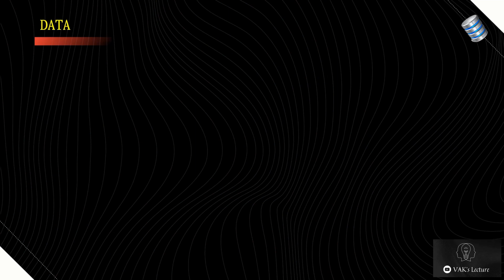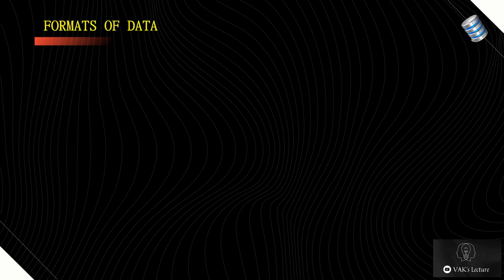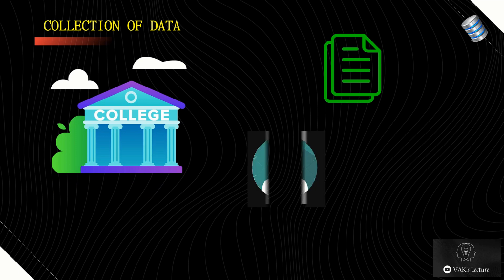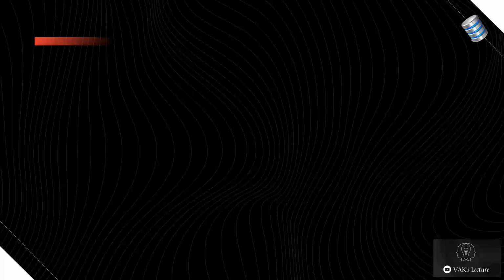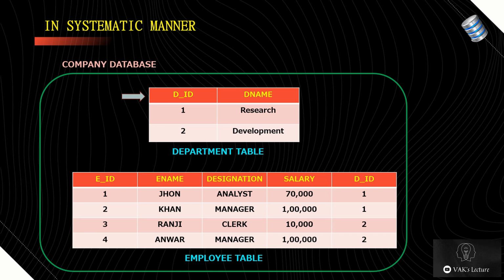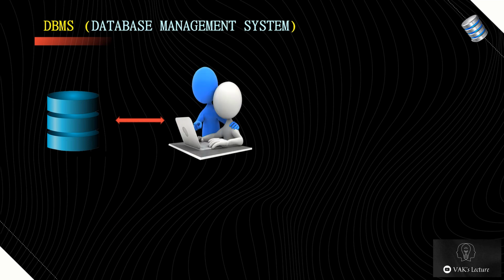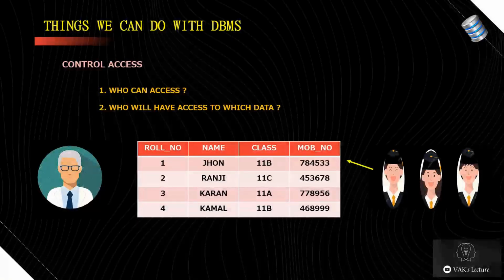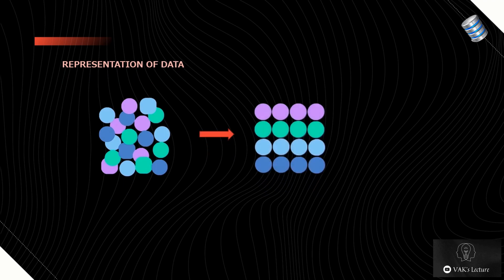What is Database & DBMS | Real Life Example | DATABASE MANAGEMENT SYSTEM | VAK's Lecture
This video describes about what is Database & DBMS. In this we can understand what is data, database and DBMS and also  which things we can do with DBMS.